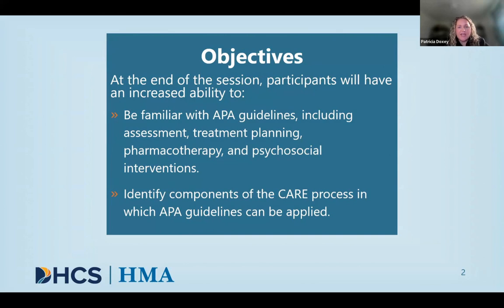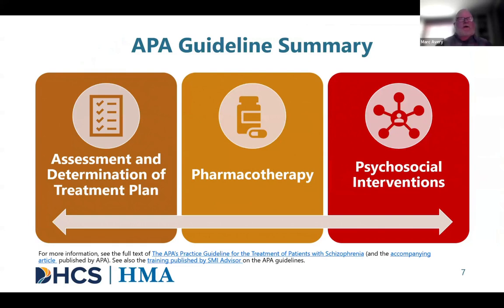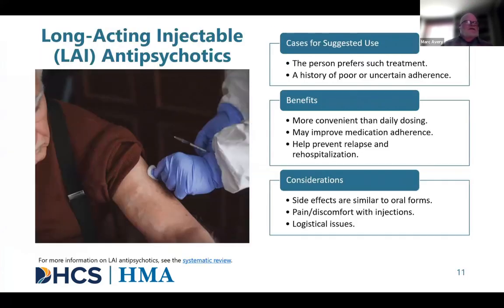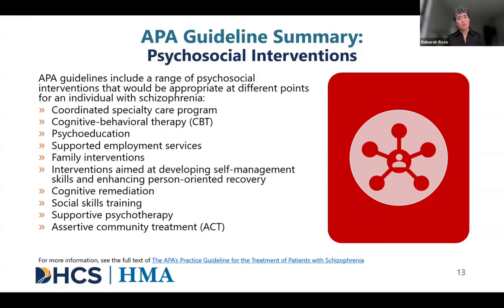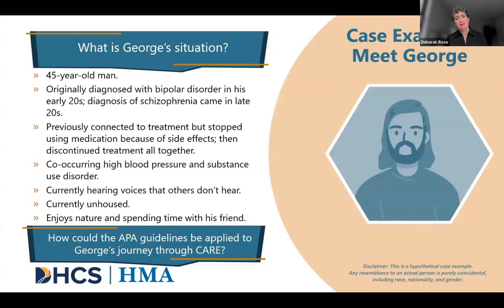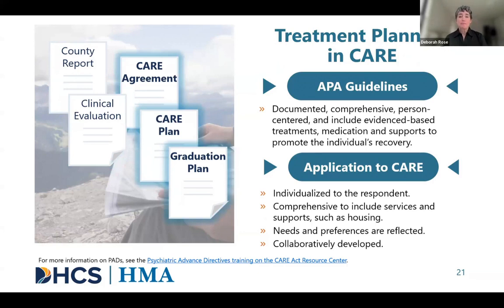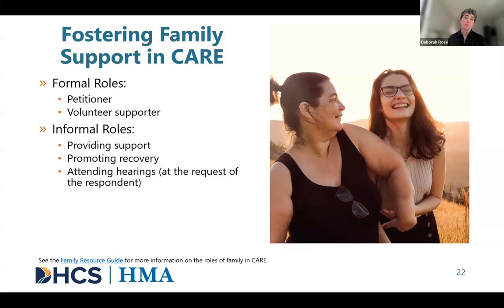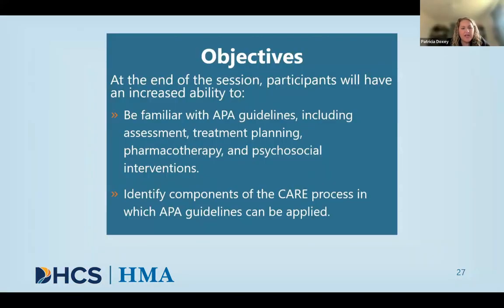Understanding Schizophrenia Spectrum Disorders: APA Guidelines for Treatment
Understanding Schizophrenia Spectrum Disorders: American Psychiatric Association (APA) Guidelines for Treatment

An overview of the American Psychiatric Association (APA) Guidelines and specific recommendations regarding assessment, treatment planning, medications, and psychosocial interventions, as well as applying the APA Guidelines to support respondents in the CARE Process.

This training was recorded on 6/7/24 and reflects CARE Act implementation guidance effective on that date. PDF files will continue to be updated.